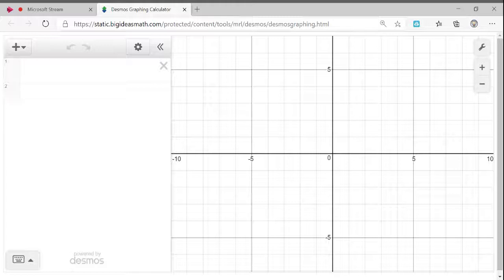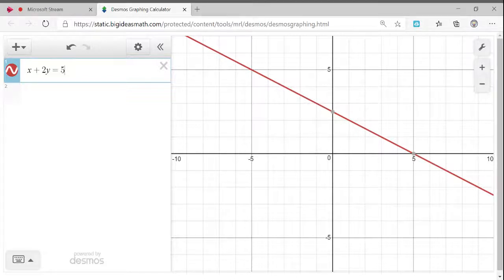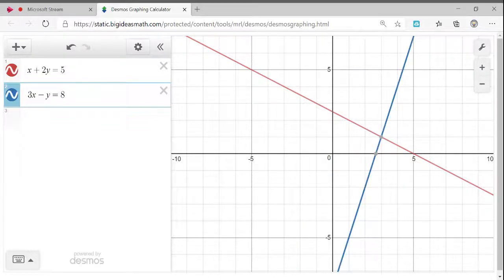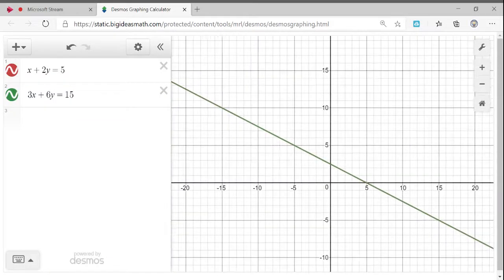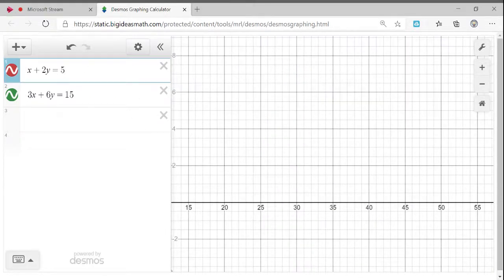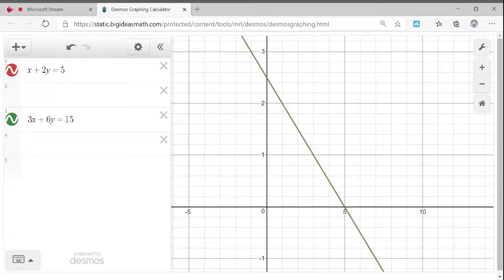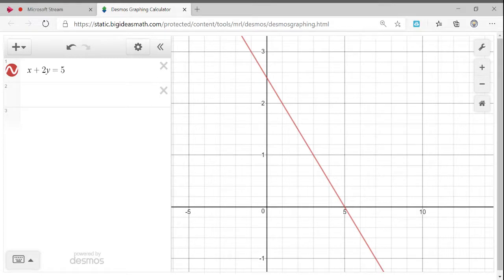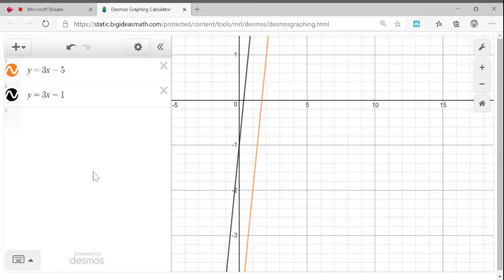Solving systems of equations using graphing